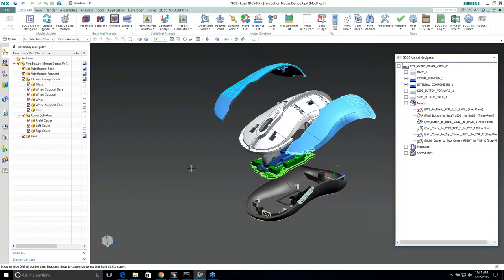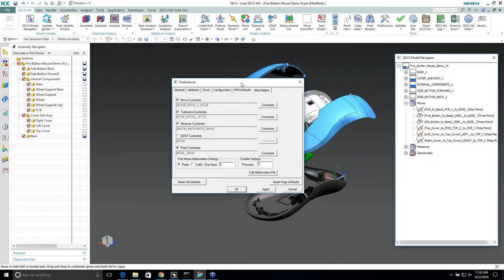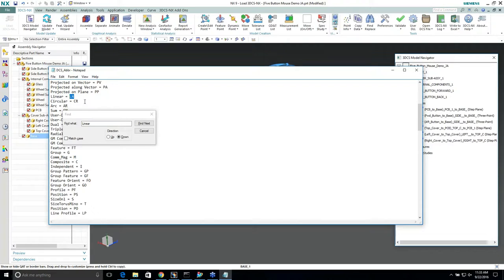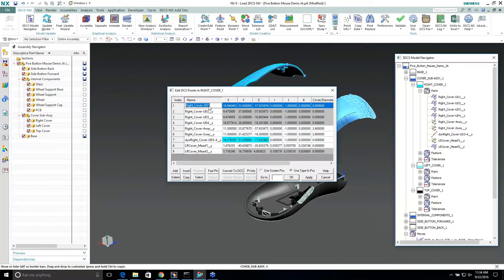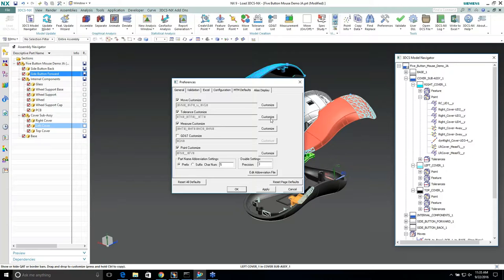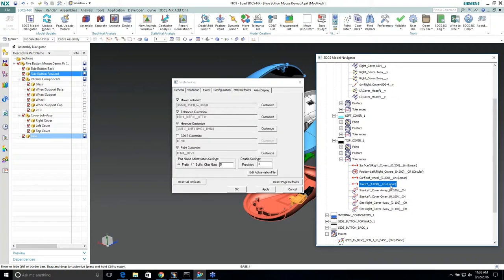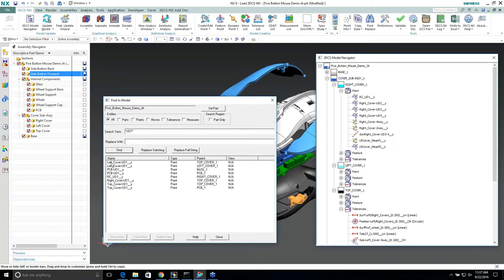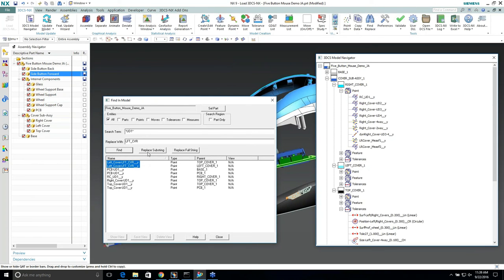Alias Display - Change Model Names Instantly in CATIA or NX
From the DCS Essentials Webinar Part 1.

Alias Display is a tool built into the base 3DCS software packages. It lets you change all the names in your model to new ones based on the feature characteristics and any chosen items like tolerance range. You can turn the Alias Display on and off, so that the name changes only happen while you work on the model, and are then changed back before the model is sent on to your team.

This video shows how to utilize Alias Display to make your model easier to read, understand and report.